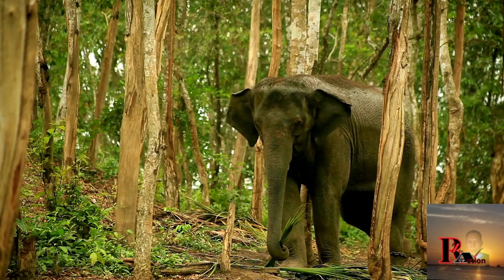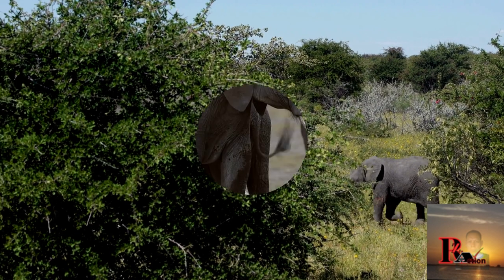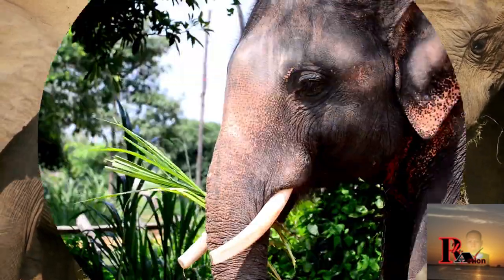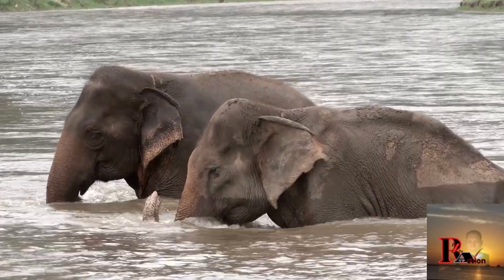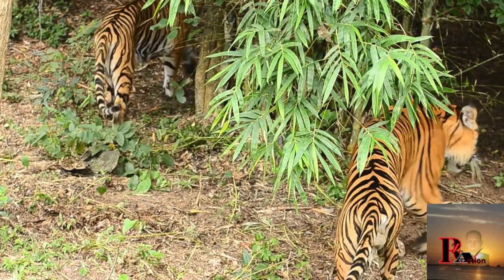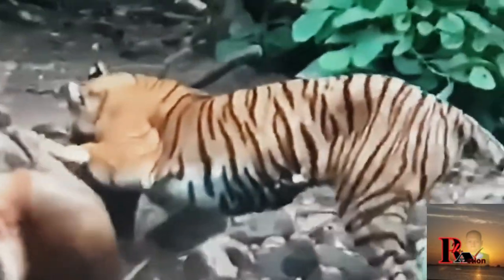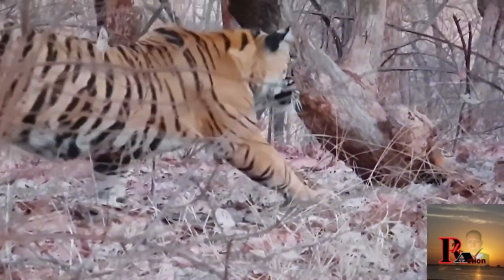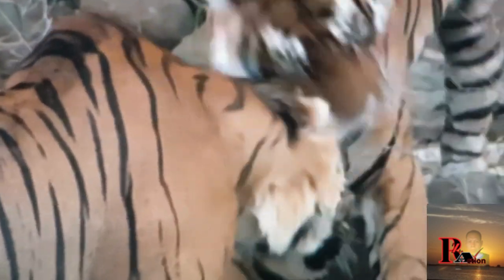'' The Uniqueness Of Elephant & Bengal Tigers ''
Hello Dear Friends ,  We Must be Grateful to Alloh, who has created the world and its  contents.
one of them is a large land Animals, that's African Elephant.
and even Big tigers thats only exist in few countries.. yes that Call Bengal Tigers.
so, lets take a look at facts and the Uniqueness of these two Big wild Animals.

the uniqueness of elephant and Bengal tigers.
The facts and Uniqueness of animals.
The facts and Uniqueness lions.